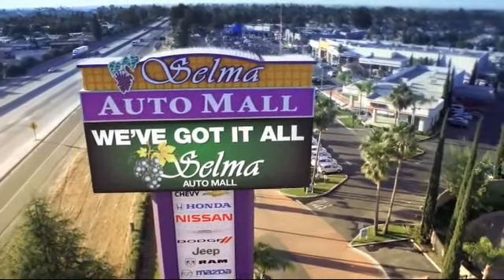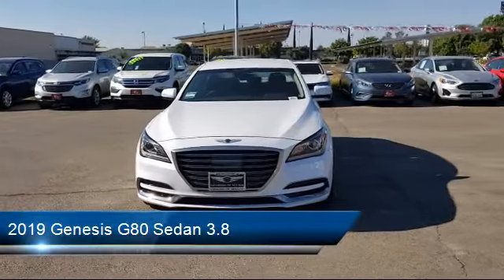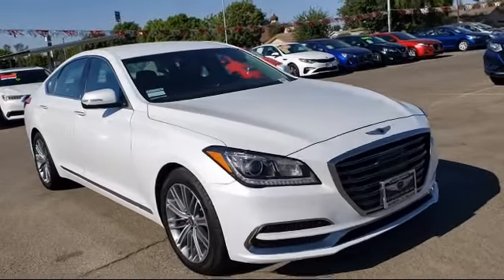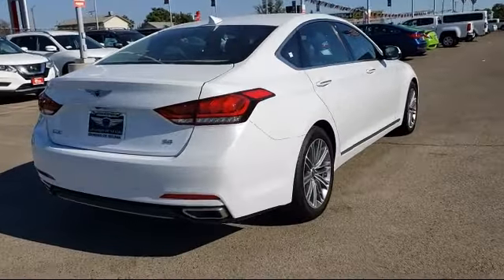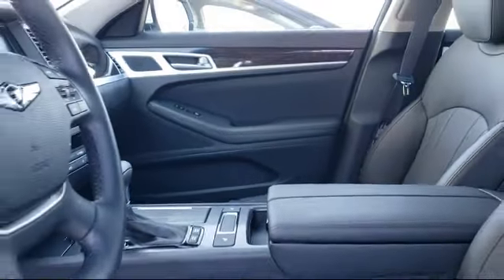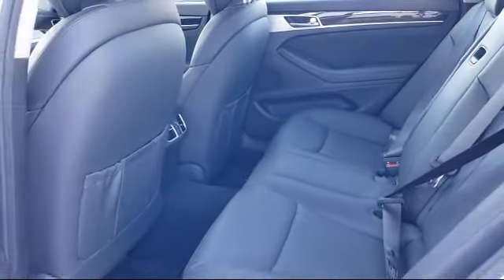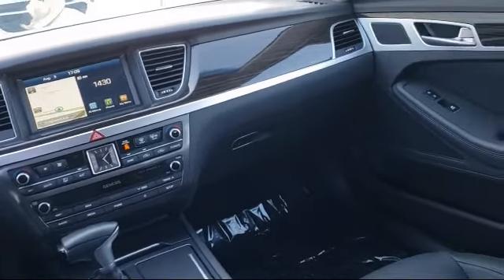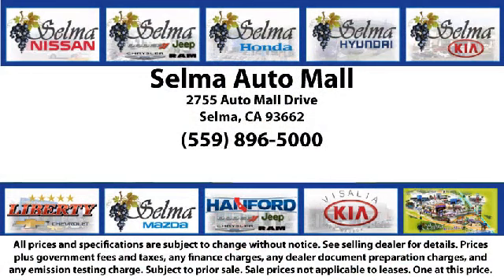2019 Genesis G80 Sedan 3.8 Fresno Clovis Visalia Hanford Tulare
2019 Genesis G80 Sedan 3.8 Stock Number: S6031V Vin:KMHGN4JE4KU286623.

Selma Hyundai
2505 Highland Ave